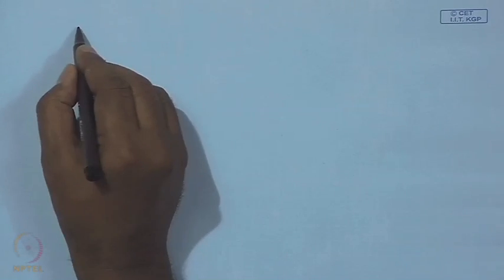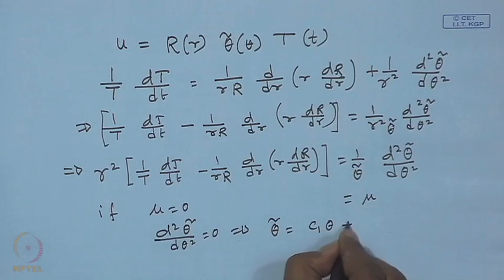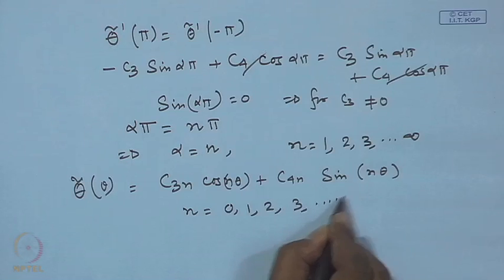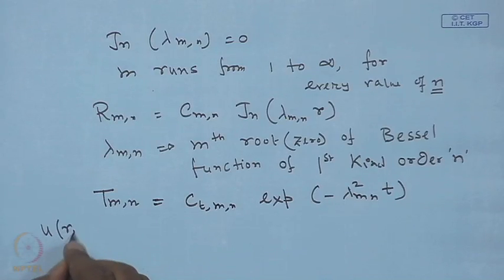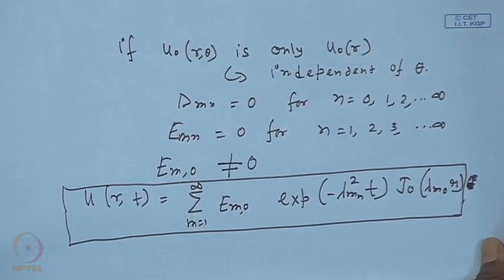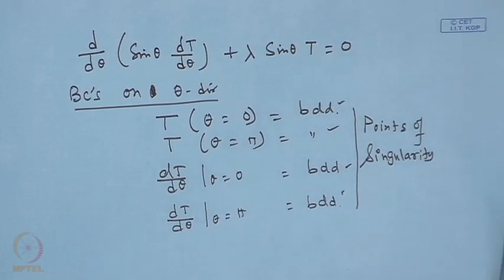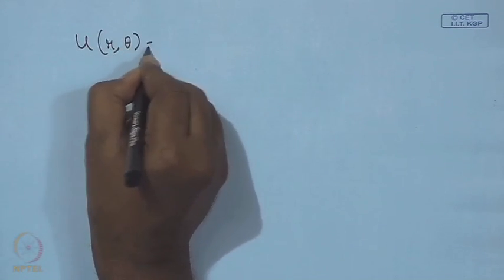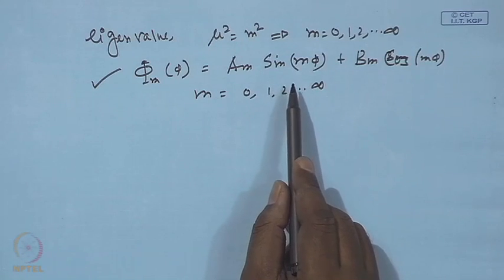Mod-10 Lec-31 PDE in Cylindrical and Spherical Coordinate